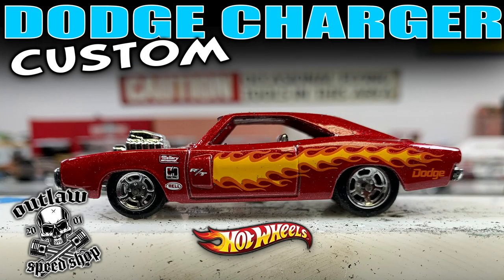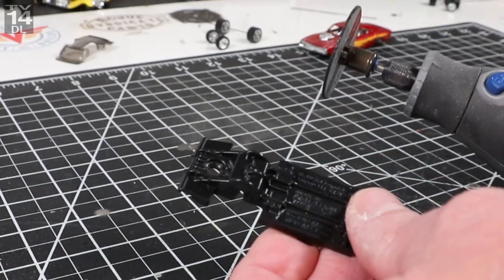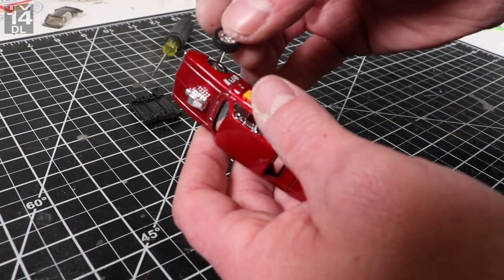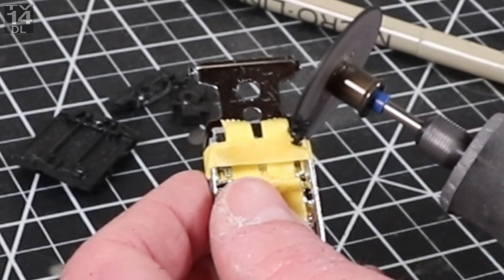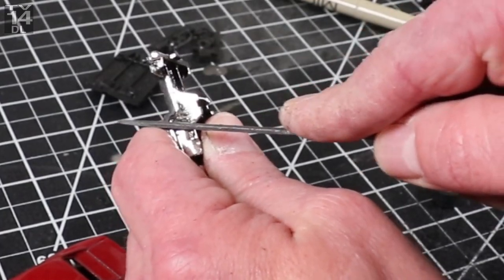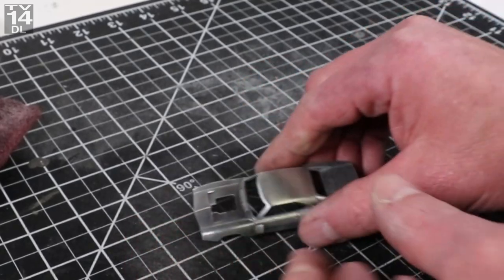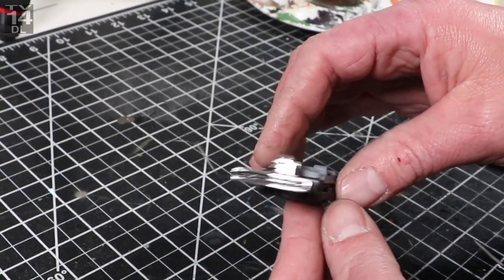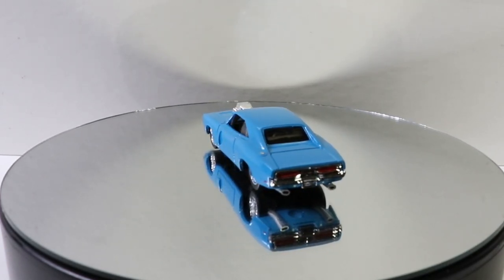Hot Wheels Custom Dodge Charger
In this episode I am customizing a Hot Wheels Blown Charger. Changing the color, wheels and most importantly...the stance!